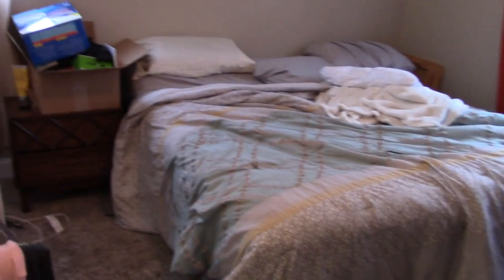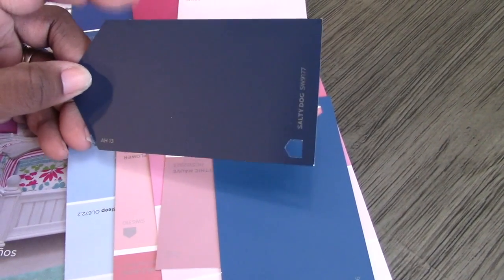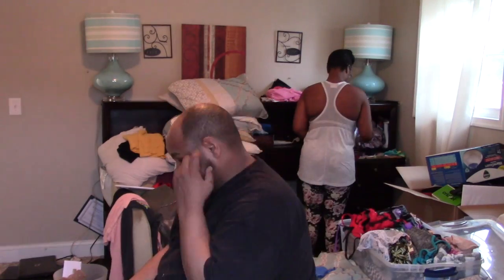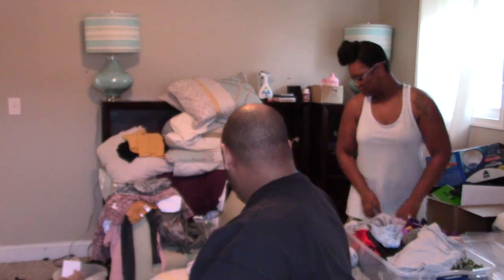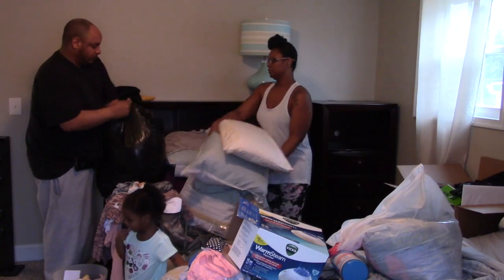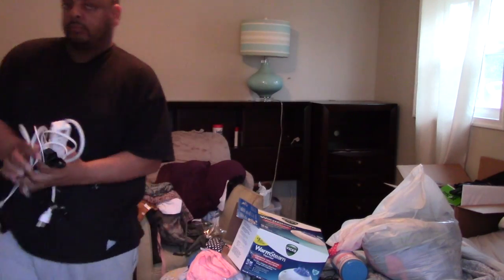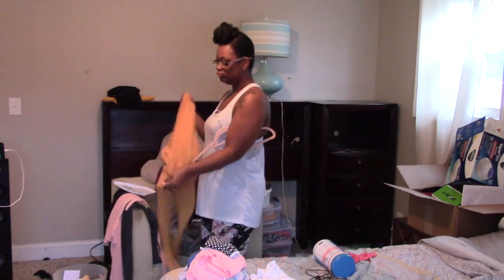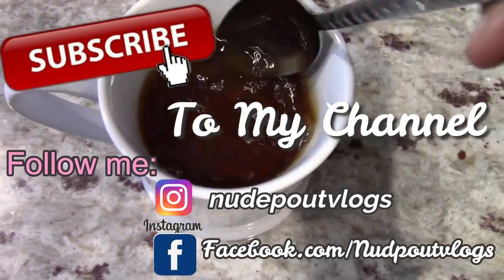Clearing out my Master Bedroom for makeover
We just got our new bed. Now it's time to start taking everything out the room so the we can start painting walls. and start putting up the accent wall paper that I have plans for.

So much is going on and im trying get as much details as I can. this video is pretty short, but there is so much more coming soon.